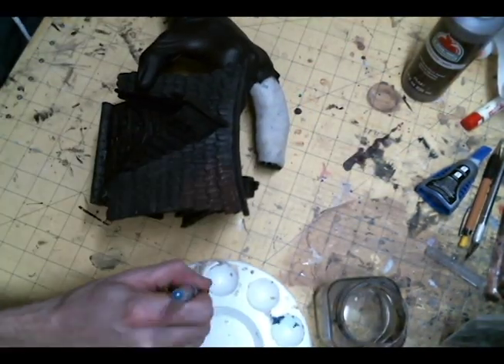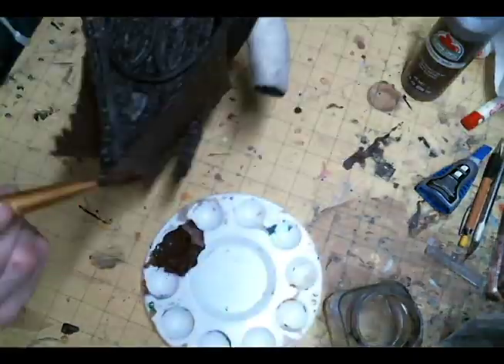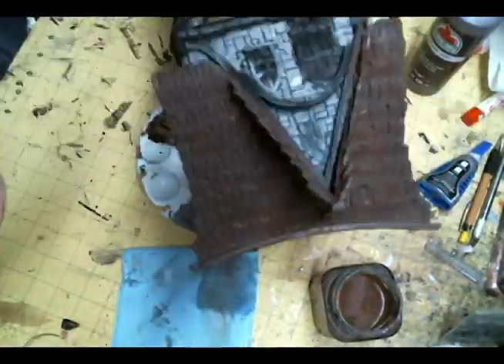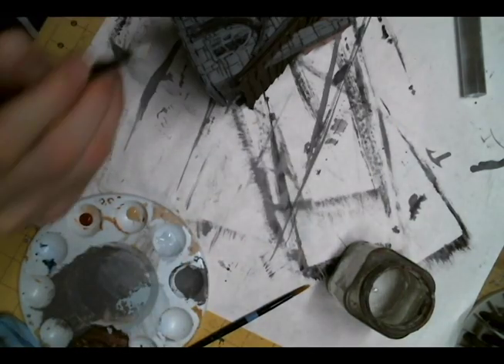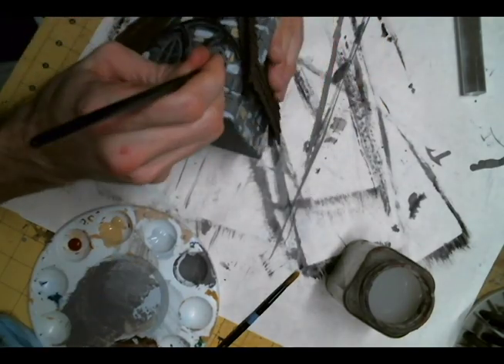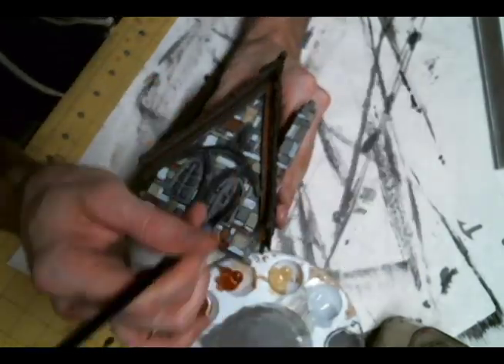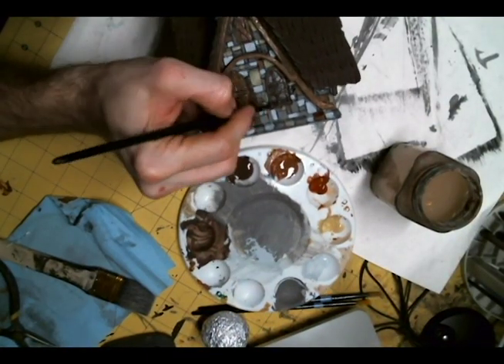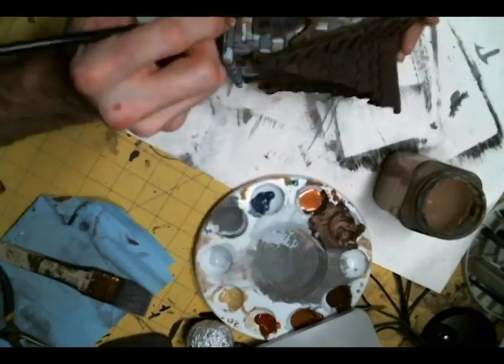The Bonehorde Episode 5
Painting XPS foam fantasy structure for D&D and wargaming.

Paint Colors Used: Apple Barrel Burnt Umber, Nutmeg. Folk Art Medium Gray, Dove Gray, Navy Blue. Black Wash.